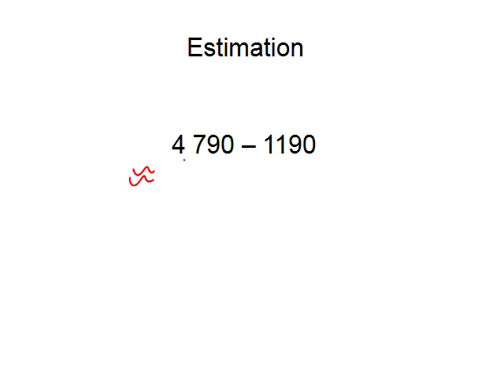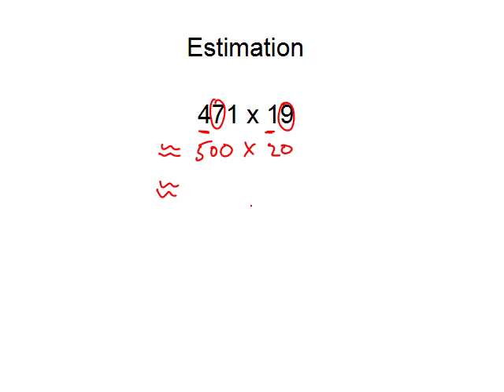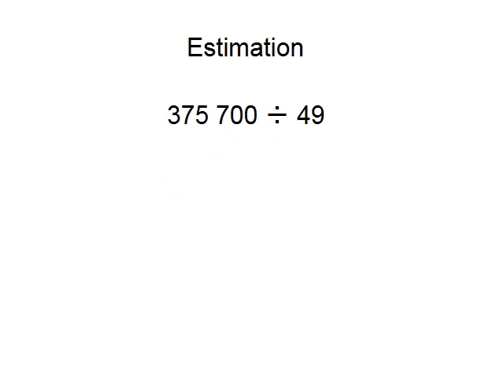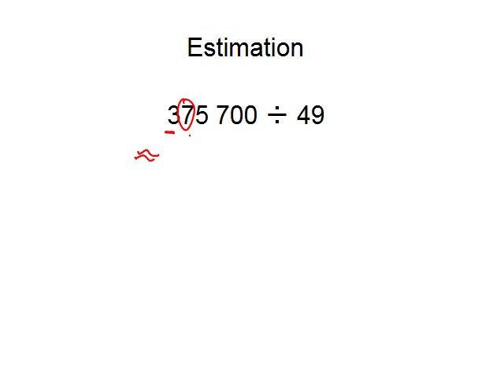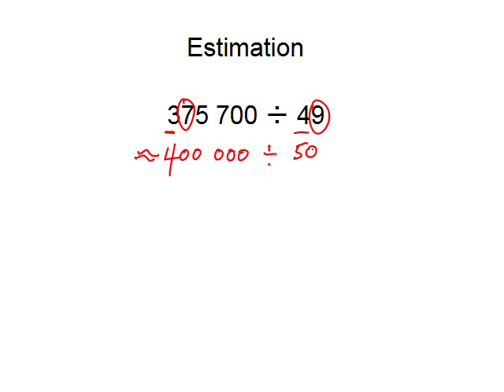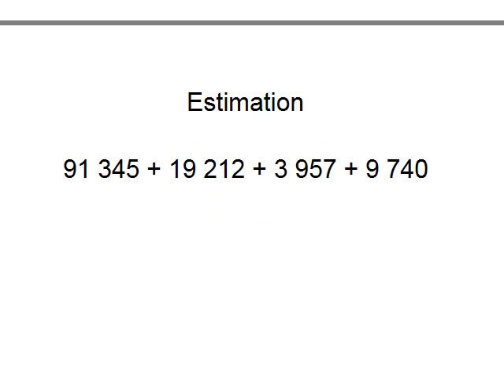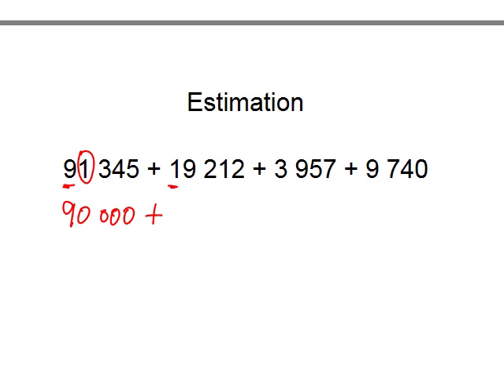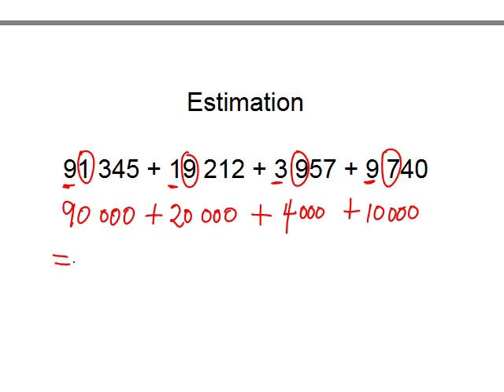Estimating Answers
This video shows how to Estimate answers to questions.